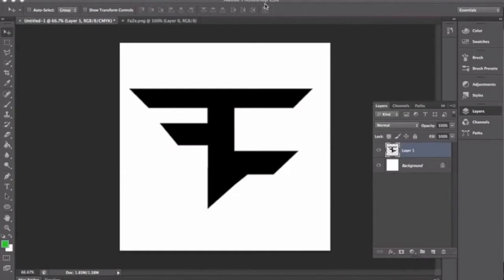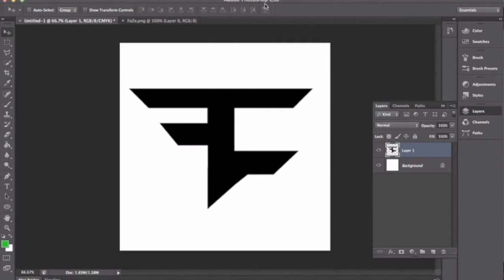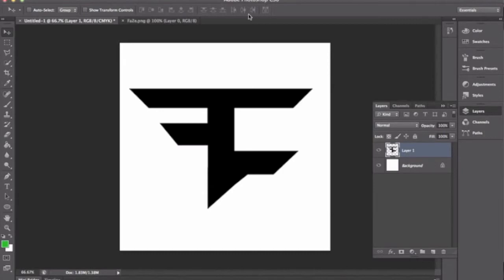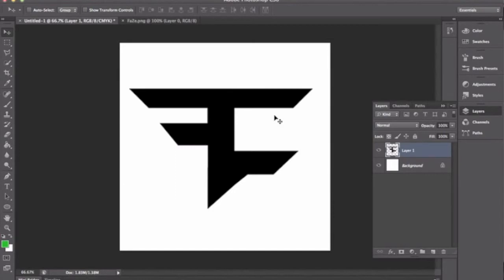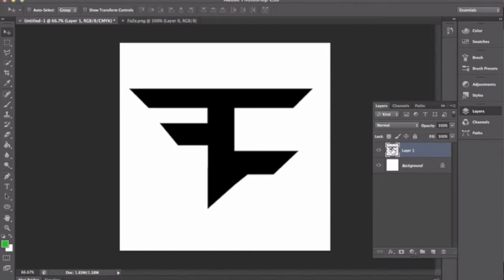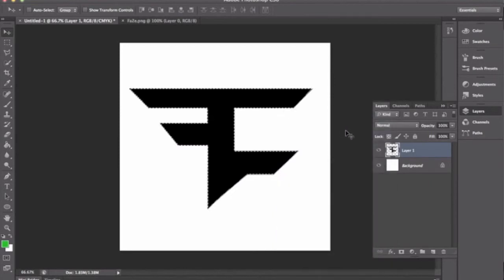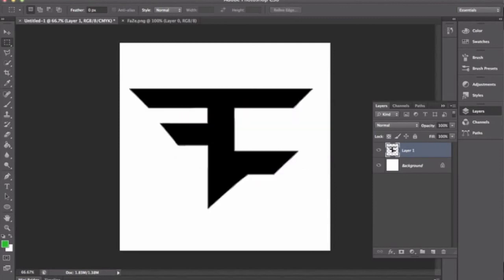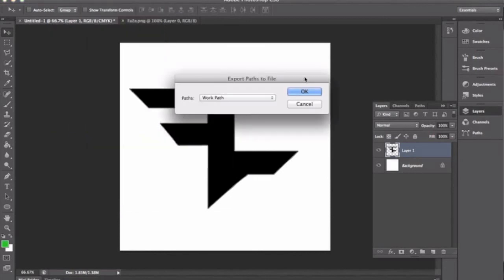FASTEST Way of Making a 2D Logo 3D! - Tutorial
Make sure to 'like' my Facebook page and 'follow' me on Twitter! Exclusive bonuses on there, including being put into my subscriber module for a week!